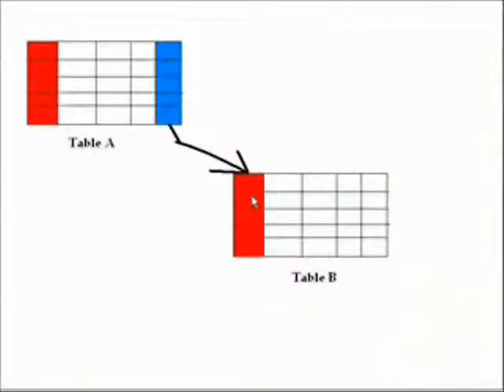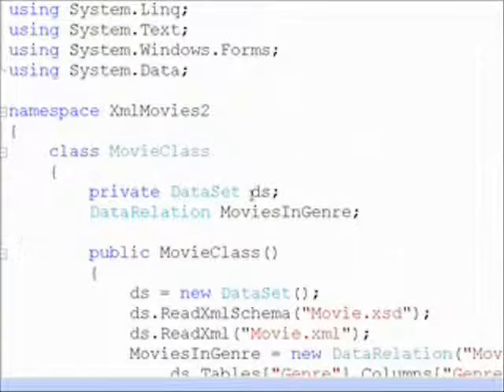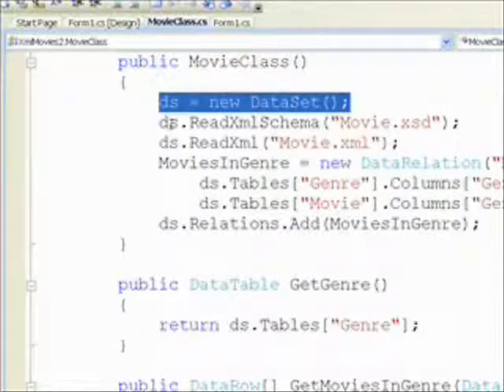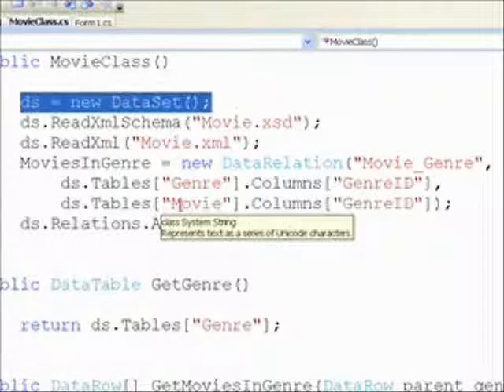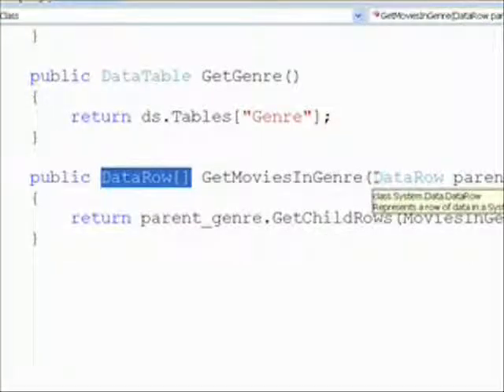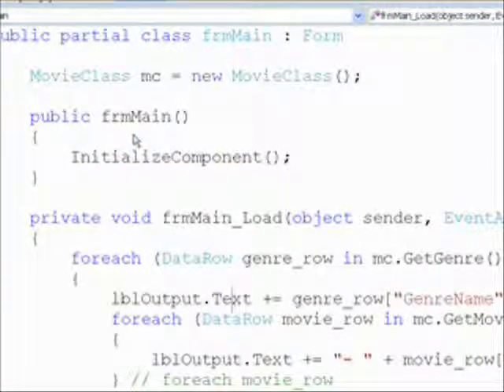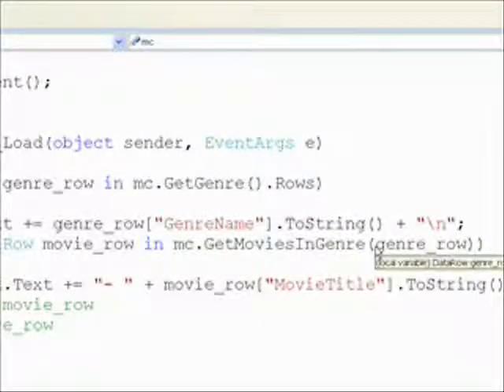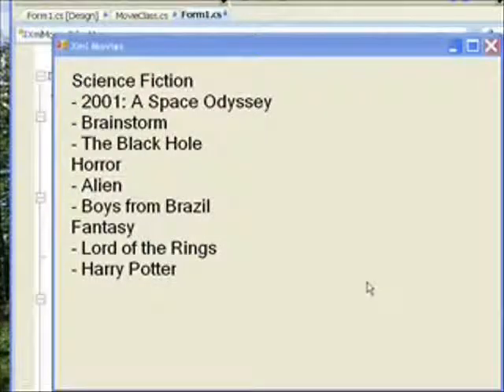C# Edge 130 - CAX 05 - What is DataRelation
has all my video tutorials usually with source code in an organized cyber-library. This is the fifth video in a series of 11 videos on C#, ADO.Net, and XML used interactively to produce a user-friendly data oriented program. In this video we tie convensional Relational Database concepts such as Relations, Primary Keys and Foreign Keys into the ADO.NET/XML model via the ADO.NET DataRelation Object.